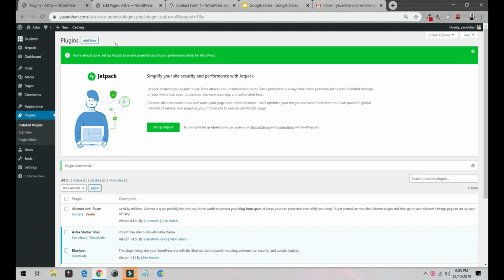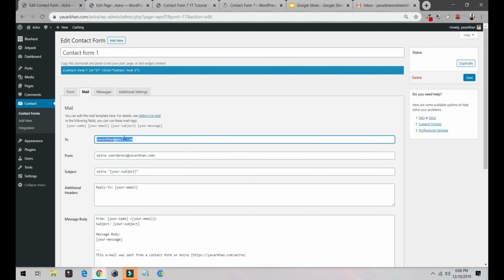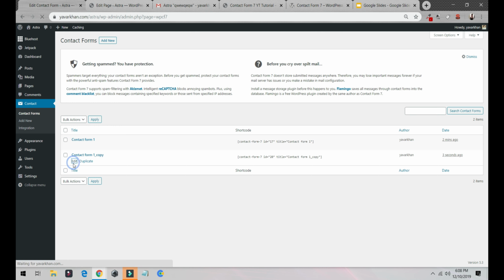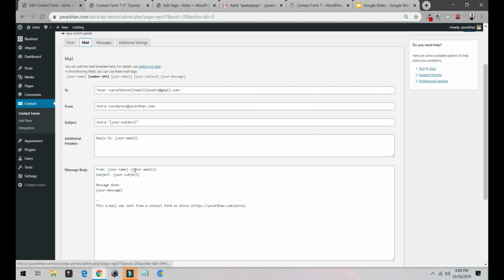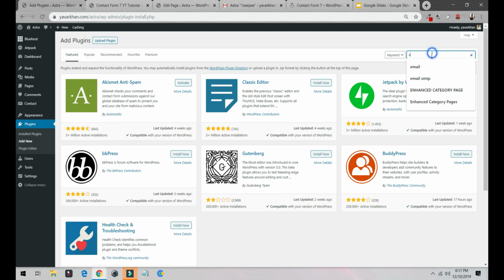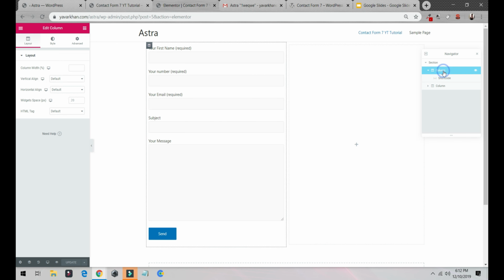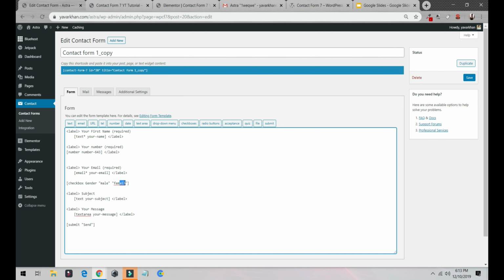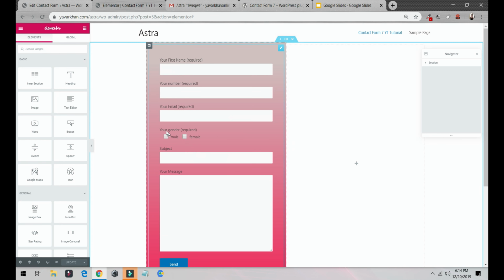How to Setup Contact Form 7 Wordpress Tutorial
How To Add Contact Form 7 To Wordpress - Super Simple Tutorial

In this you will learn how to add contact form 7 to wordpress. In under 5 minutes, you will have a professional looking contact form.